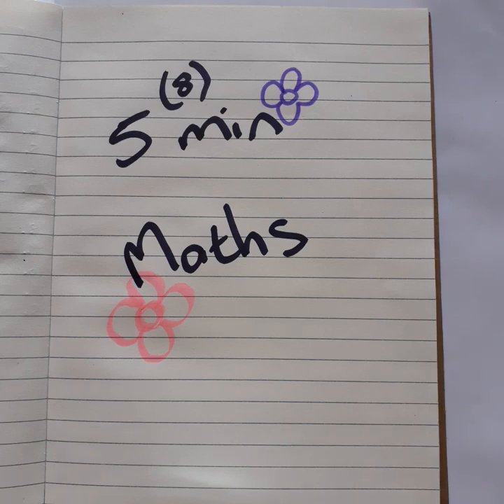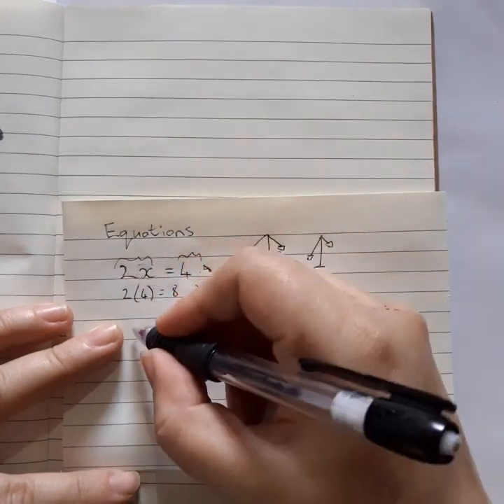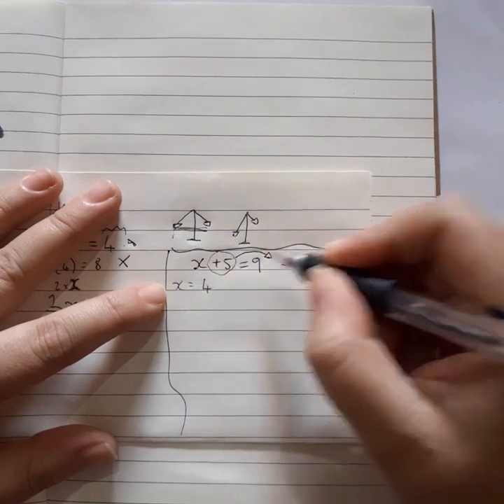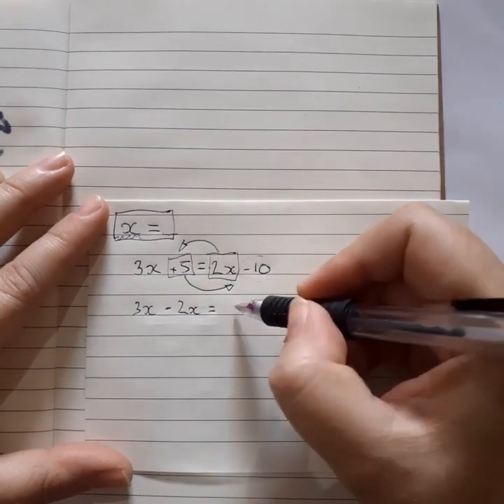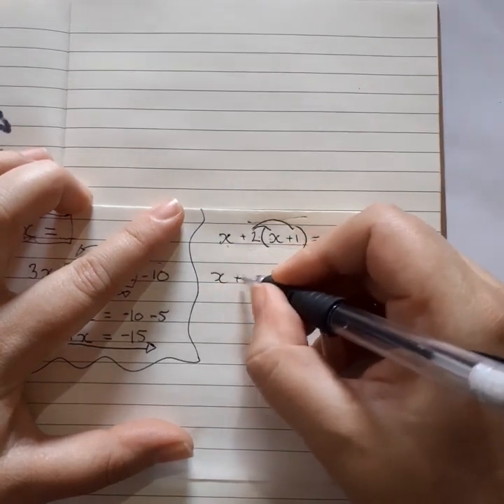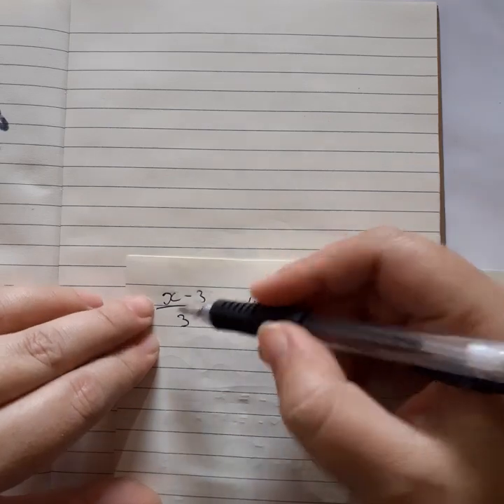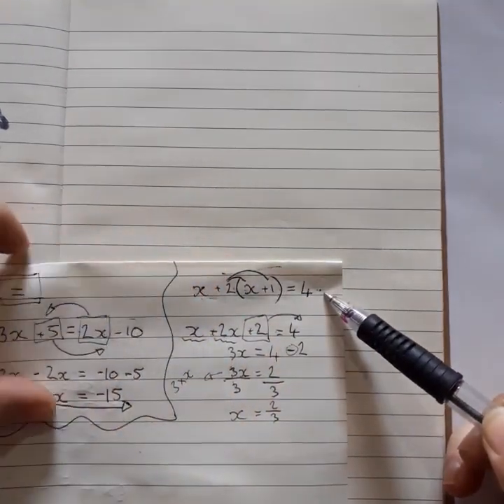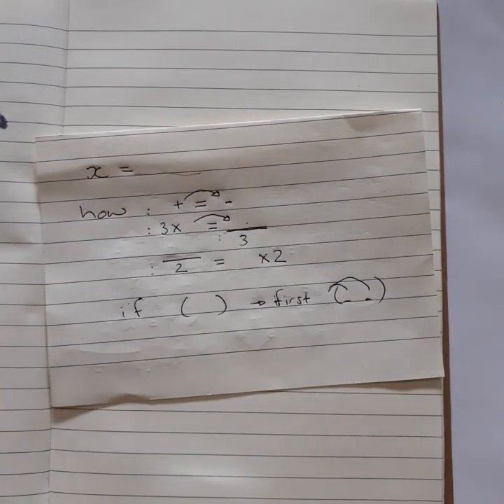Equations Video 1